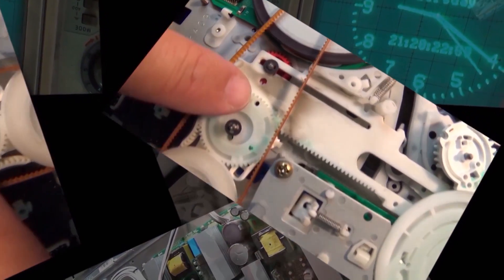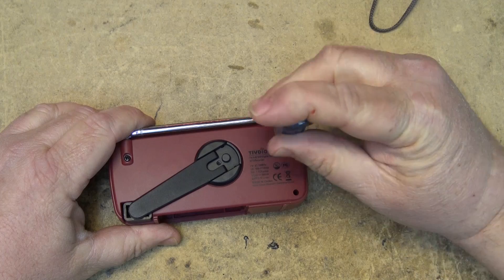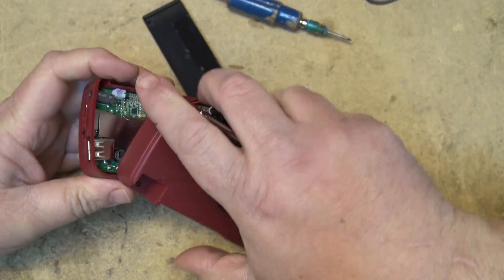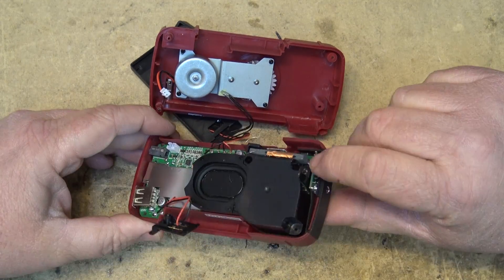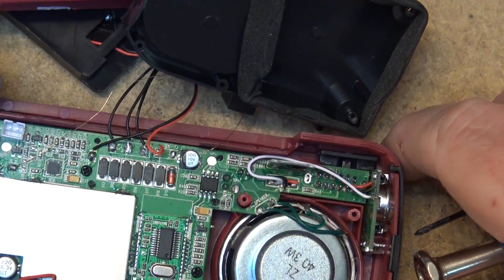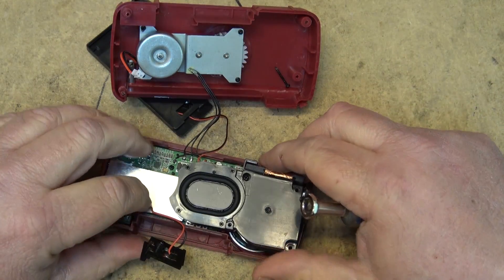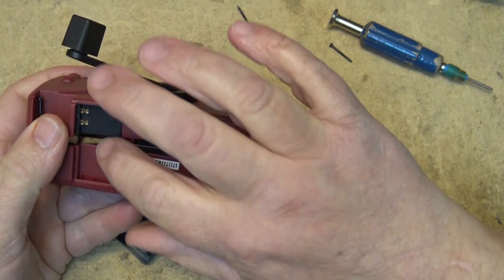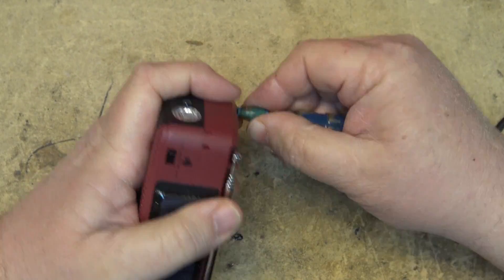tivdio HR 11W Camping Emergency radio USB charger Teardown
It's a tear down. You wanted it, you got it